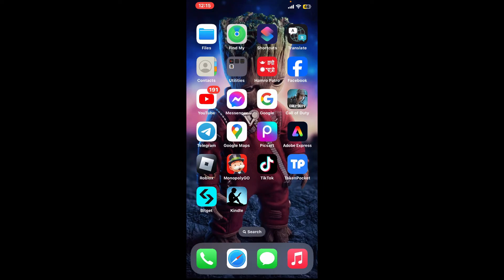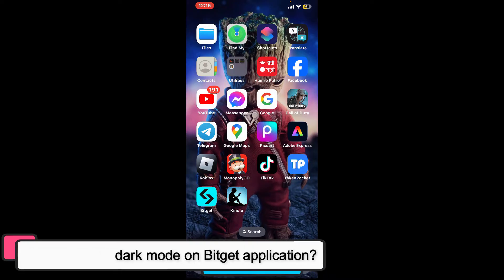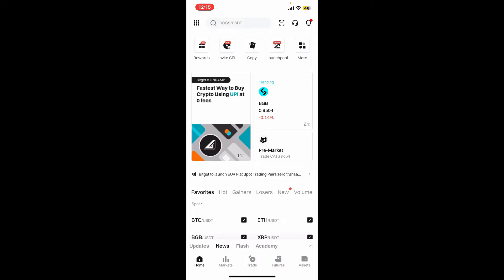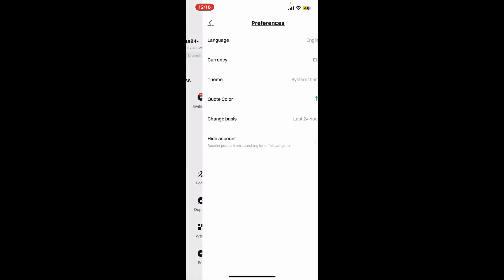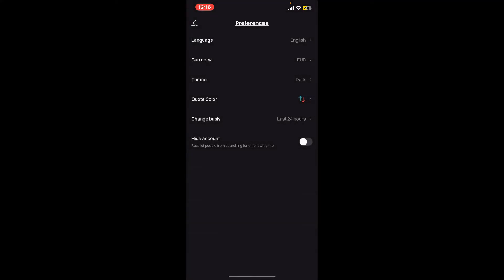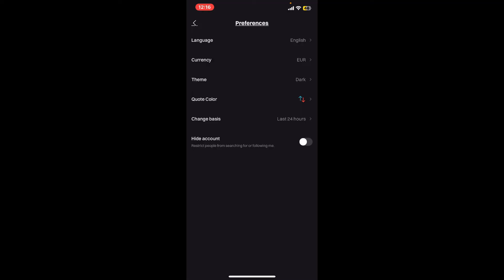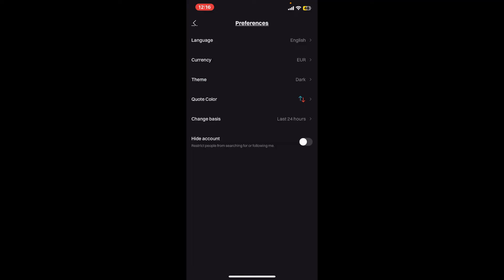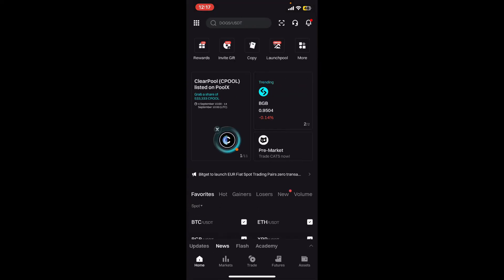How to Enable Dark Mode on Bitget 2024?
In this video, I’ll show you how to easily enable dark mode on Bitget for a more comfortable and visually appealing trading experience. Dark mode helps reduce eye strain and can also save battery life on your device. 🌙💻